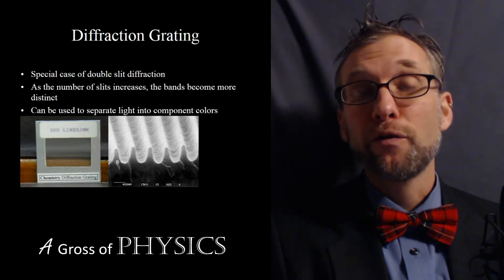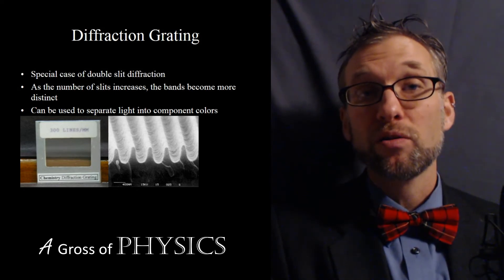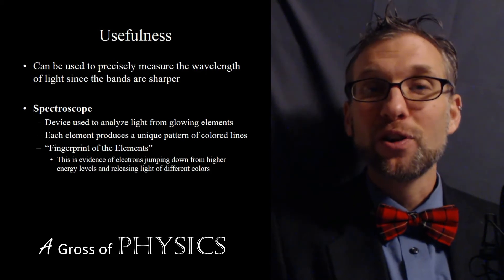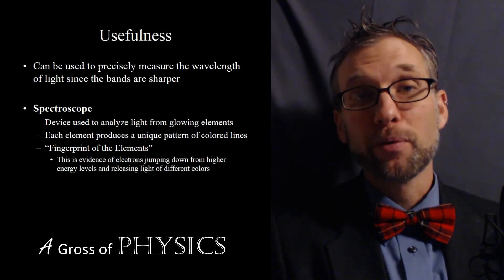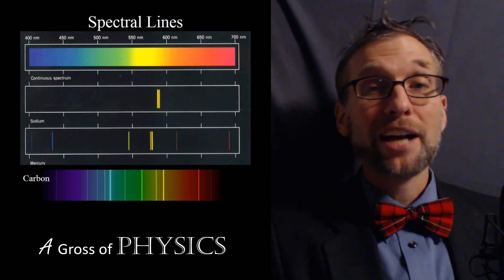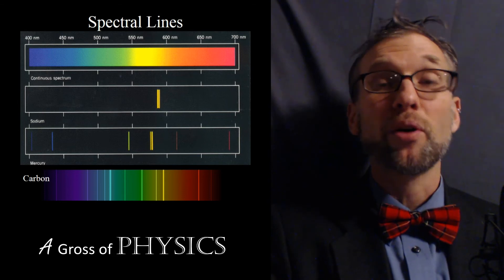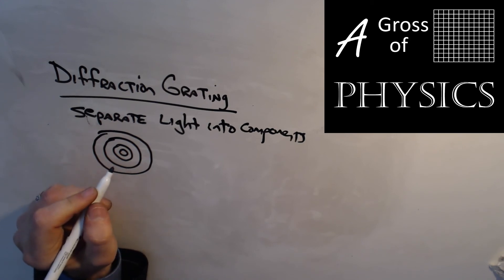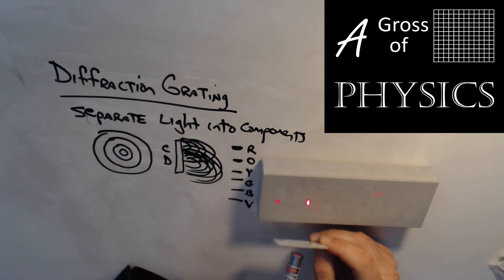Day 098 Diffraction Grating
A Gross of Physics.  Diffraction Gratings create hundreds or thousands of wavelets.  These waves interfere and show the bright line spectra of elements or the composition of celestial light sources.